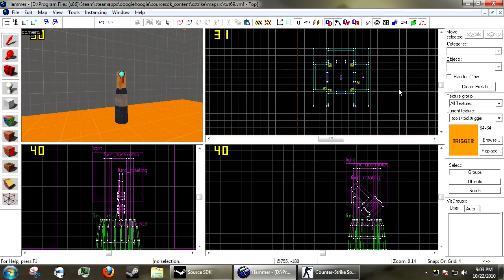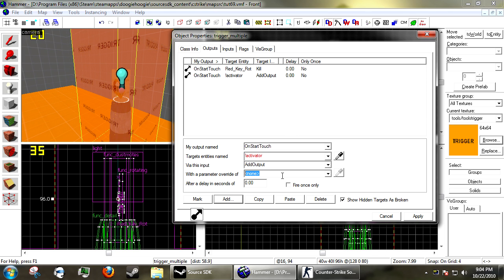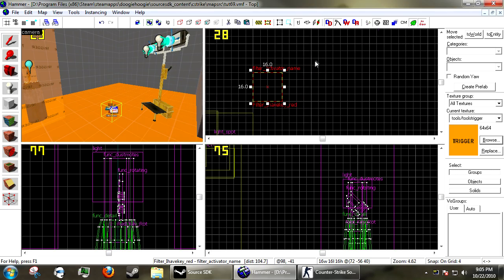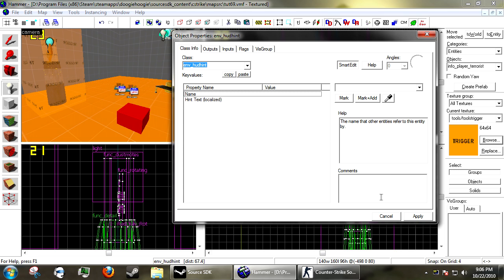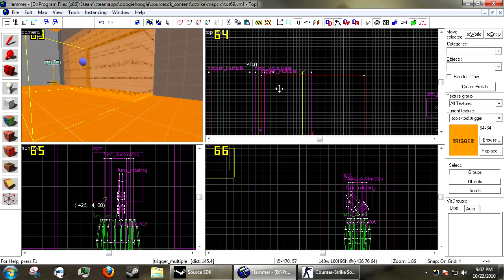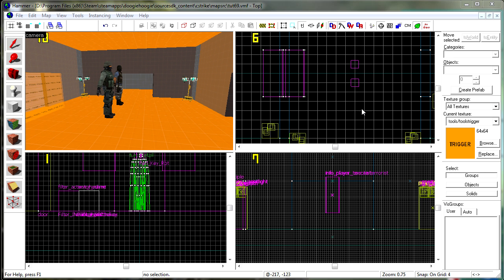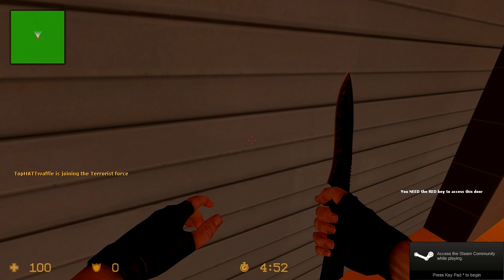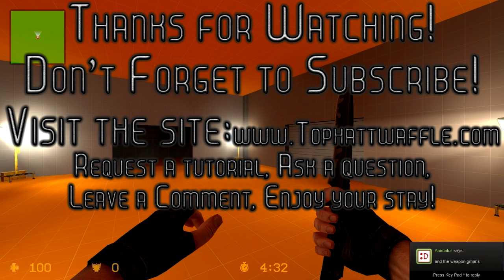Hammer Tutorial #69 "Keycard system!"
Learn how to make a working key card system!

Steam: Doogiehoogie
AIM: Doogiehoogie